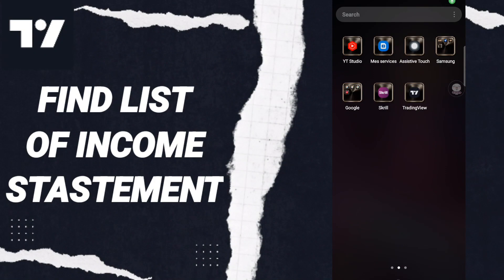How To Find List Of Income Statement On TradingView App